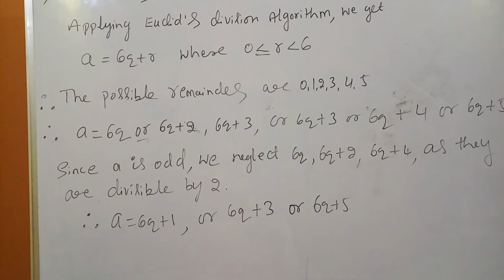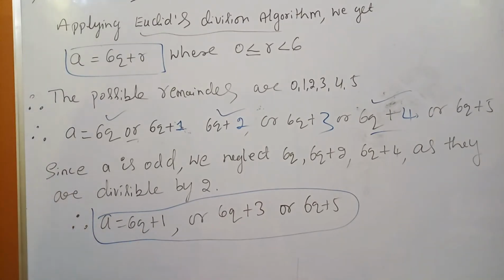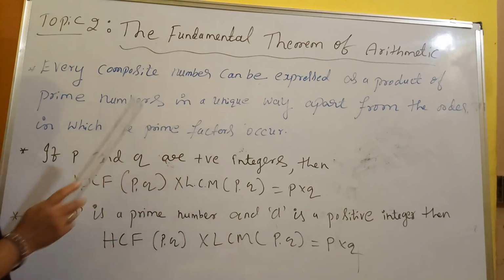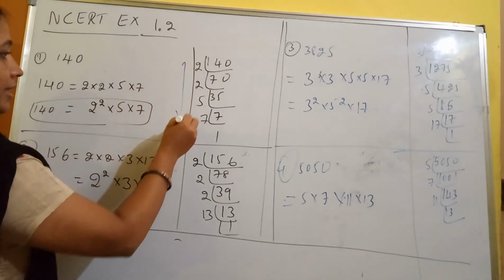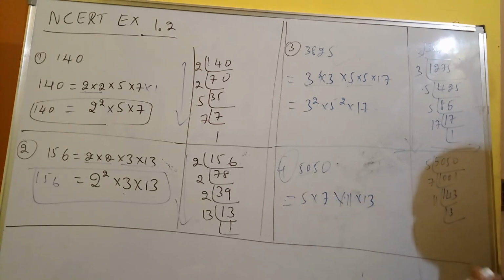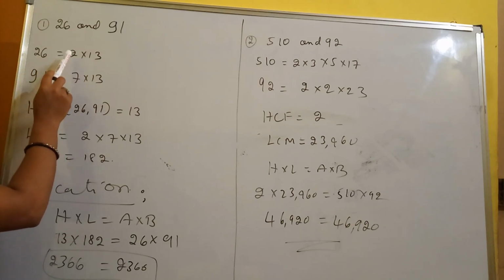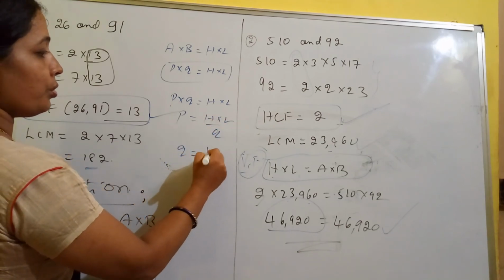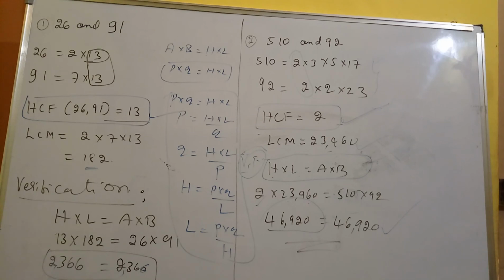Tenth Real numbers:part2